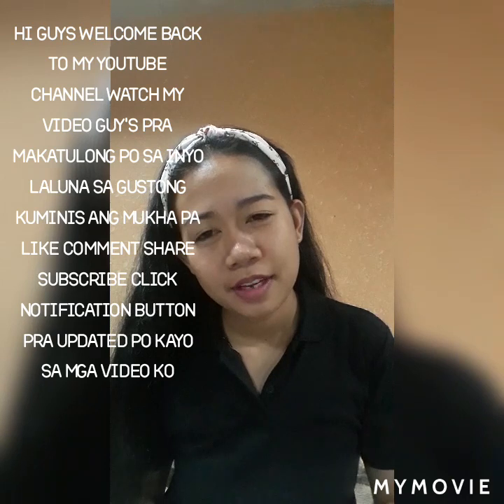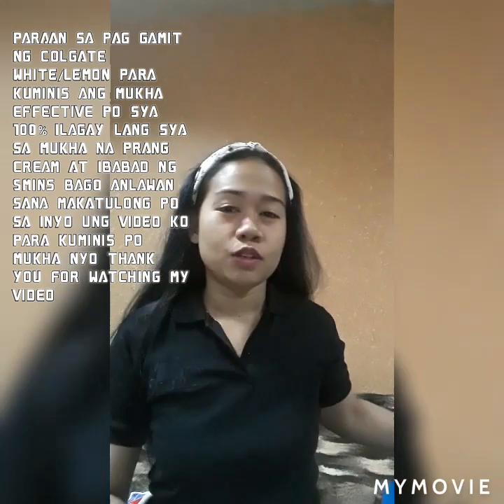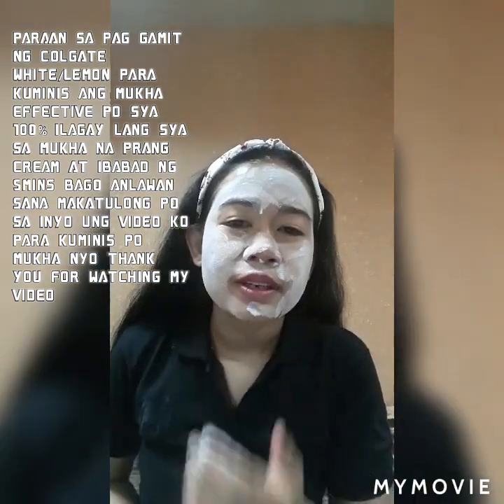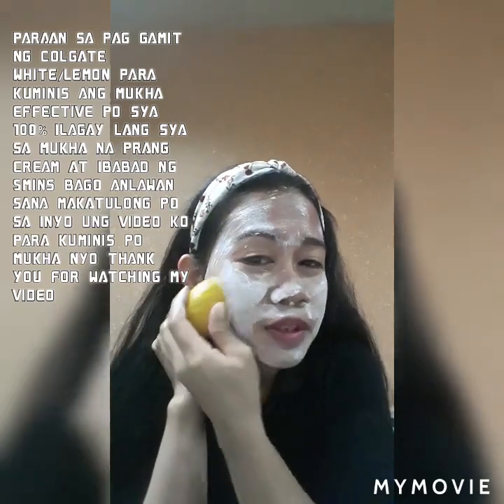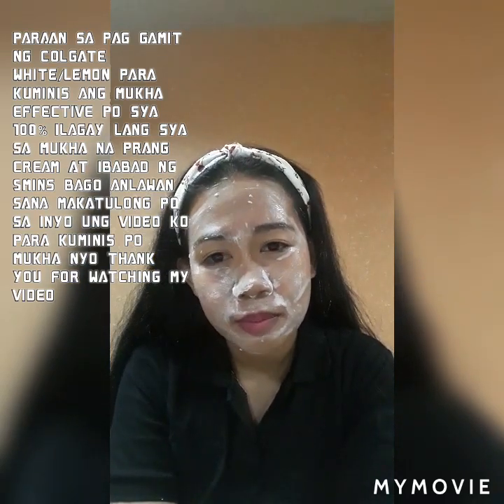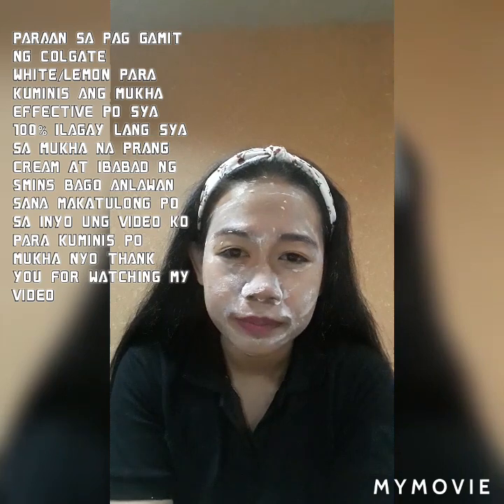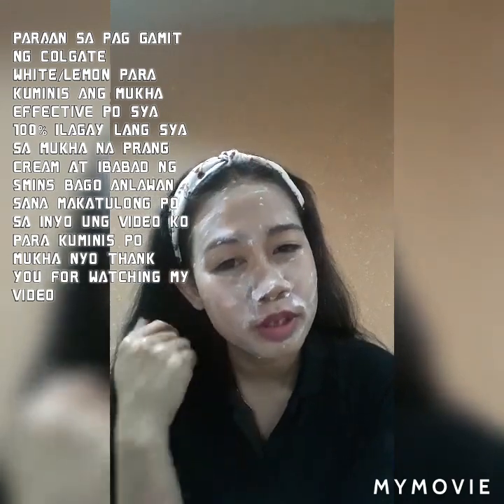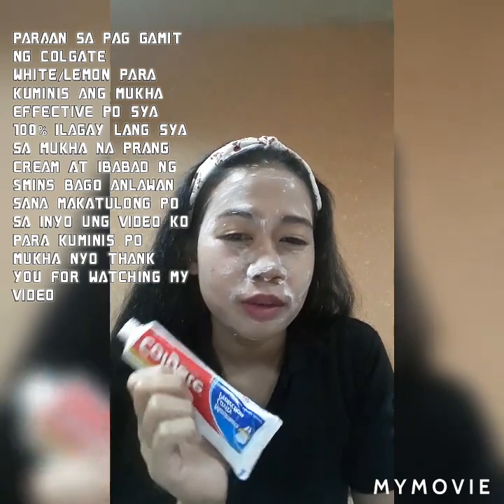HOW TO APPLY COLGATE WHITE/LEMON FACIAL MASK || TUTORIAL||PRINCESS TARROBAGO-OFW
Sempleng paraan para kuminis at gumanda ang mukha nang hindi ka gagastos ng mamahaling products COLGATE WHITE/LEMON FACIAL MASK lang puputi kikinis at gaganda na ang mukha nakakatangal pa ng mga pimples effective 100%.thank you for watching my video guy's.kung bago ka sa channel ko please like share comment subscribe and don't forget click the bell button para updated po kayo sa mga new video ko